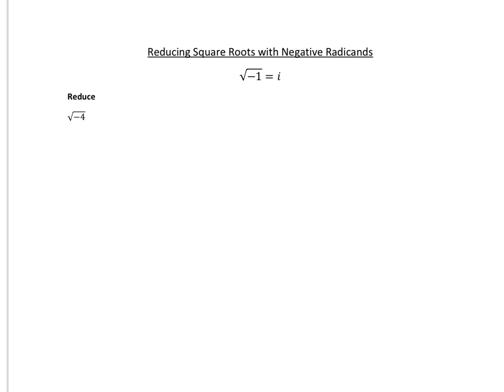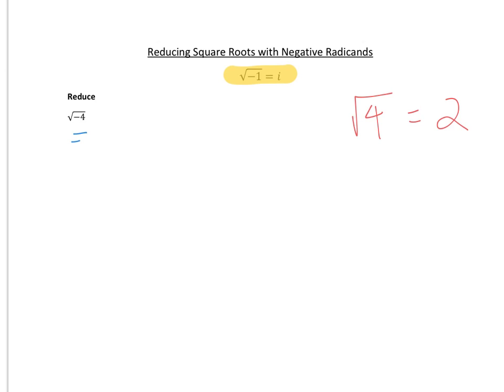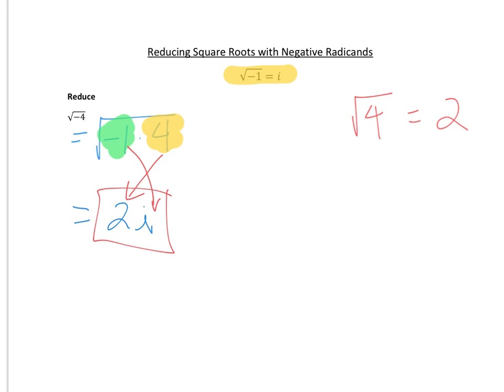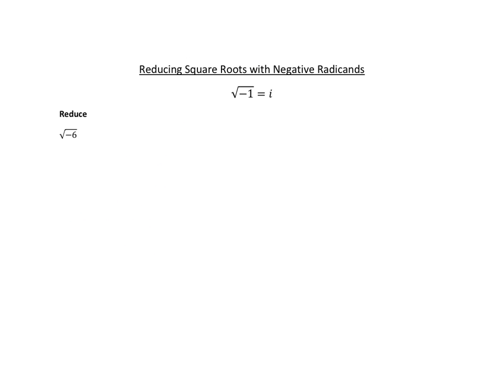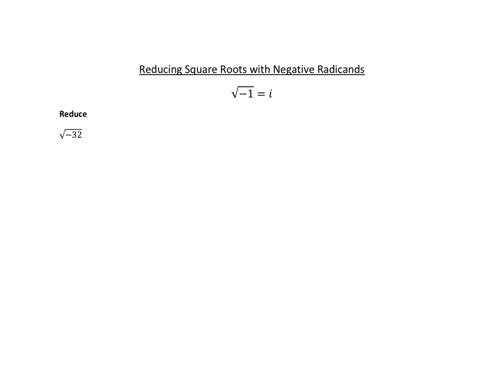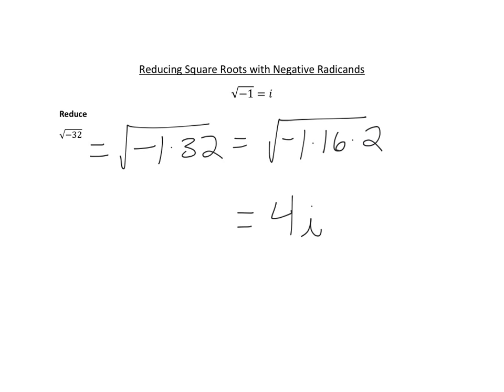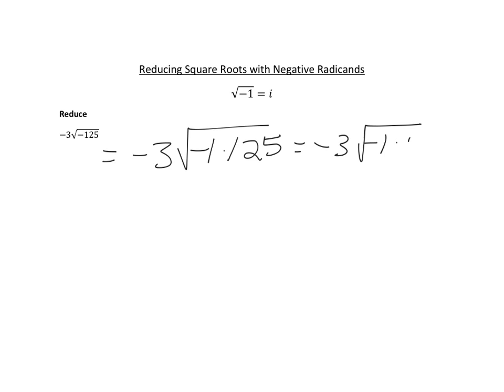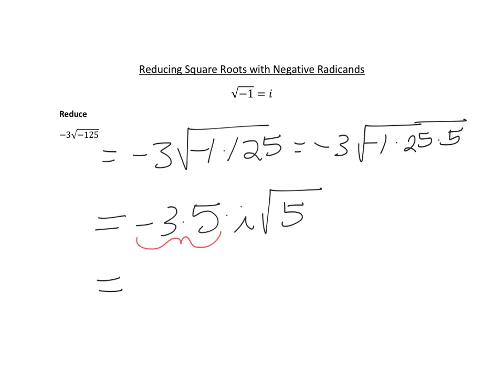Reducing Square Roots with Negative Radicands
Four examples on how to reduce square roots with a negative radicand.